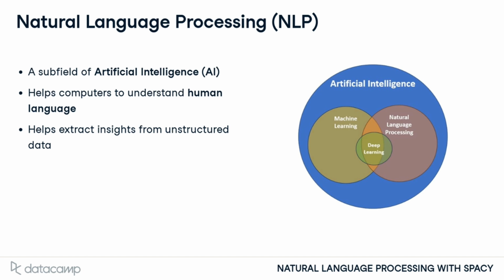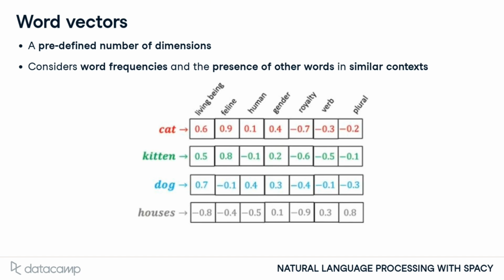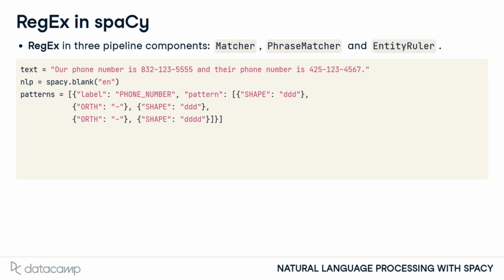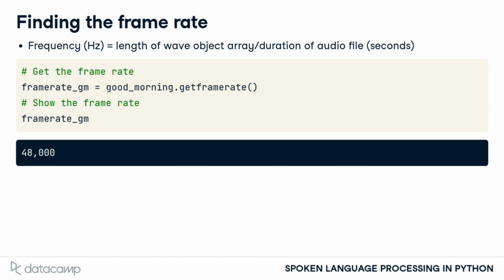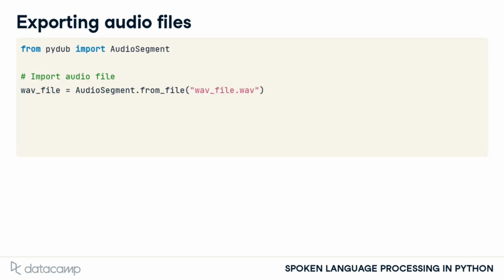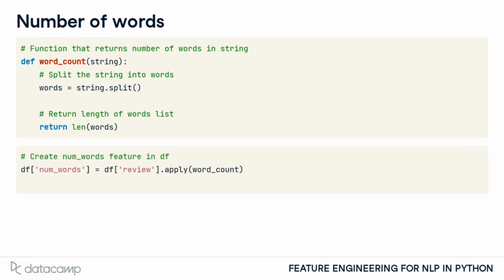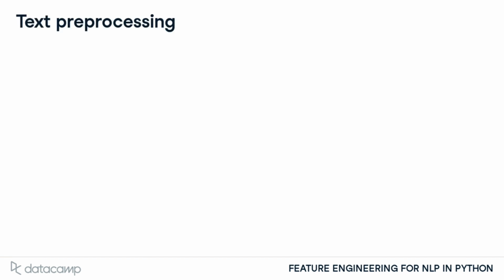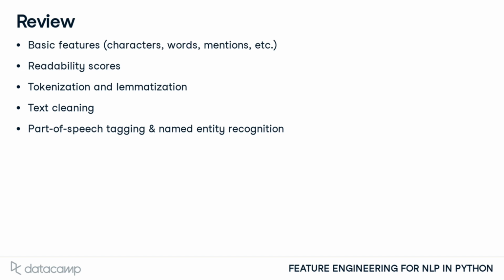NLP in Python Crash Course Part #2: spaCy, Spoken Language Processing & Feature Engineering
Unlock the power of Natural Language Processing (NLP) with this hands-on crash course in Python :brain: In Part 2 of our NLP in Python series, you’ll dive deep into essential industry tools and techniques like spaCy, speech processing, and feature engineering. Whether you’re a beginner or brushing up your skills, this tutorial gives you practical experience with real-world applications and tools used across data science and AI.

In this tutorial, you’ll learn:
How to use spaCy to tokenize, segment, and extract meaning from text.
How to process and transcribe spoken language using Python libraries.
How to engineer features like n-grams, TF-IDF, and sentiment scores from raw text.
How to apply NLP tools to build intelligent applications like recommenders and sentiment analyzers.

What You’ll Learn in This Course:
Natural Language Processing with spaCy: Parse text with spaCy’s powerful pipeline components; perform named entity recognition, similarity scoring, and pattern matching using Matcher, EntityRuler, and PhraseMatcher.
Spoken Language Processing in Python: Transcribe audio files using SpeechRecognition and prepare audio data with PyDub. Build a voice-to-text sentiment analysis tool using real audio data.
Feature Engineering for NLP: Extract structured insights from unstructured data. Learn POS tagging, readability scoring, and compute document similarity using scikit-learn and spaCy.

Video Highlights
00:00:00 Introduction & Course Overview
00:00:45 NLP Fundamentals & Use Cases
00:03:14 Setting Up Spacy for NLP
00:05:26 Tokenization, POS Tagging & Dependency Parsing
00:10:48 Named Entity Recognition & Visualization
00:15:24 Word Vectors & Semantic Similarity
00:27:05 Custom Spacy Pipelines & Information Extraction
00:59:18 Training Custom Spacy Models
01:13:34 Speech & Audio Processing Introduction
01:24:55 Speech Recognition Techniques
01:39:45 Audio Processing with Pydub
01:50:17 Acme Studios Case Study & Text Classification
02:05:29 Course Recap & Transition to Feature Engineering
02:06:26 Feature Engineering for NLP
02:25:51 Conclusion